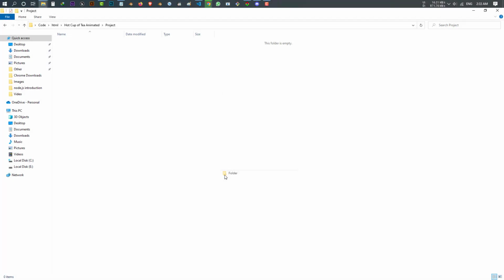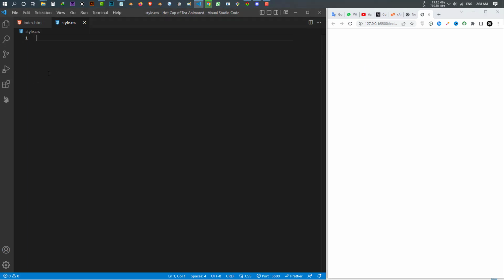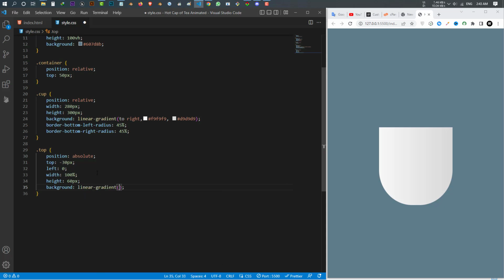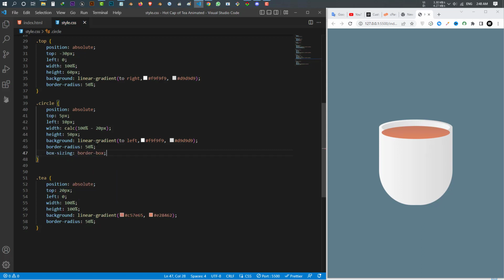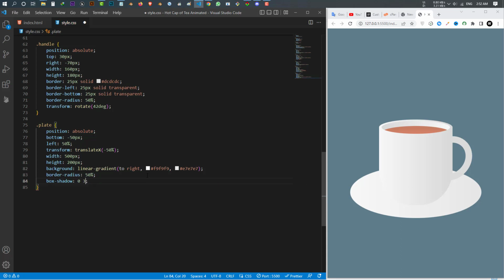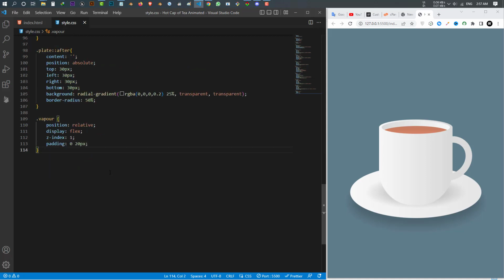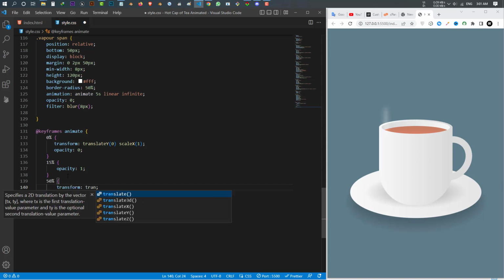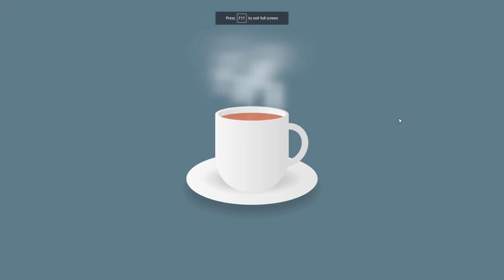Hot Cup of Tea ANIMATED With HTML and CSS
Hot Cup of Tea Animated is a fun, Hot Cup of Tea Animated Build with html and CSS.